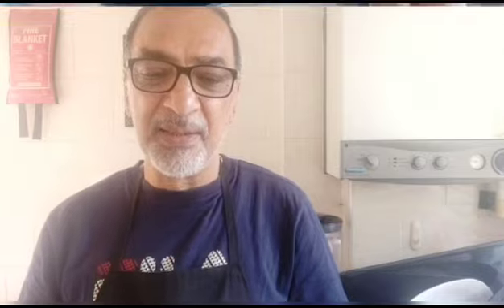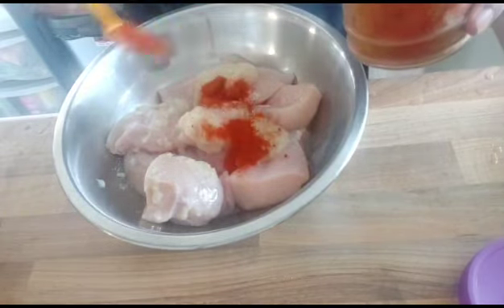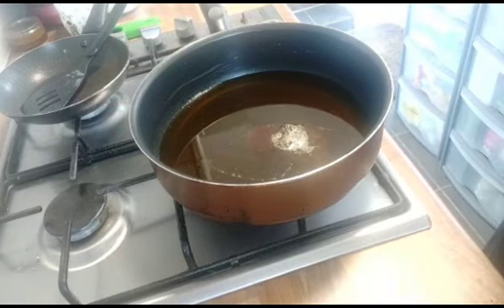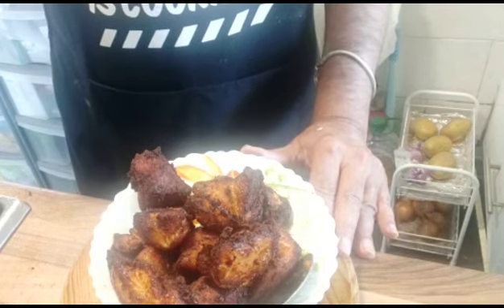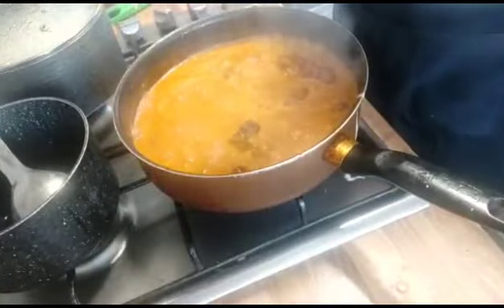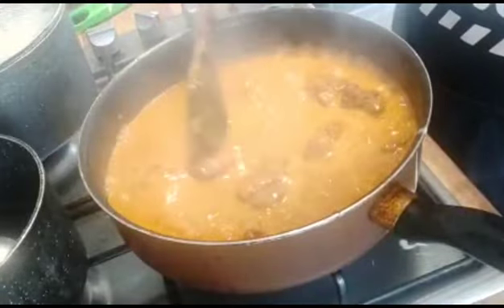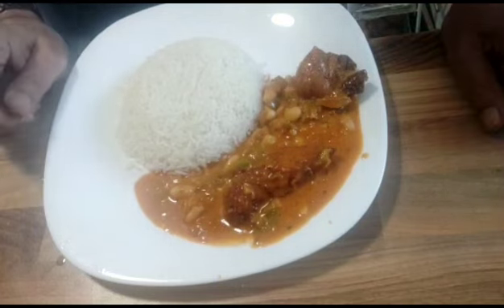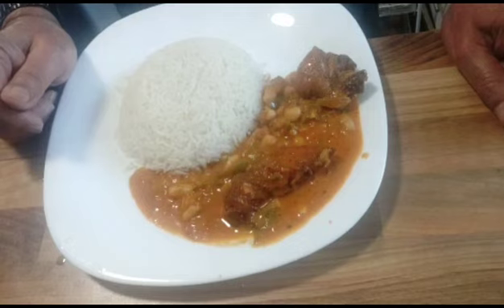Zak's Chicken Special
Musician: LiQWYD